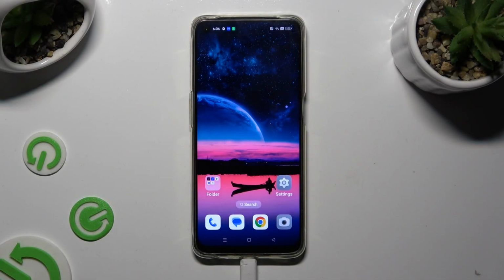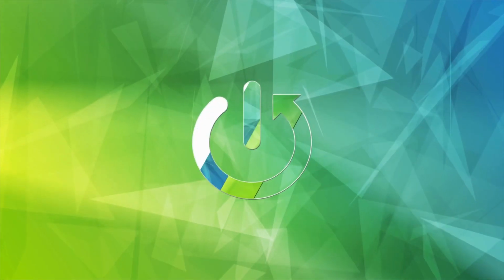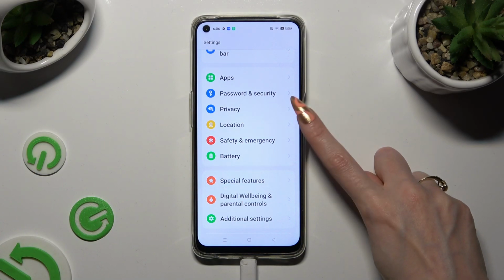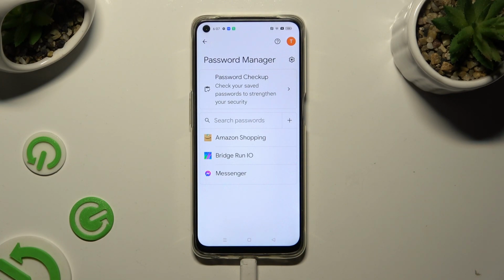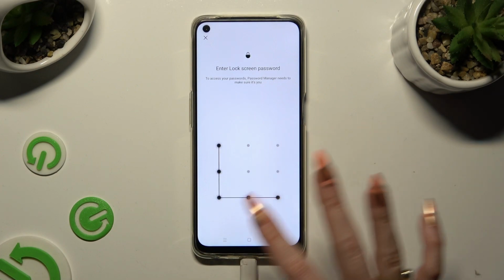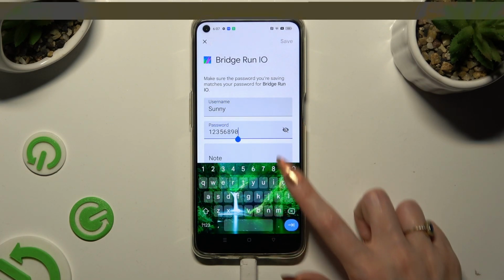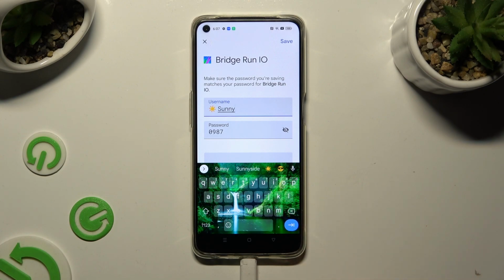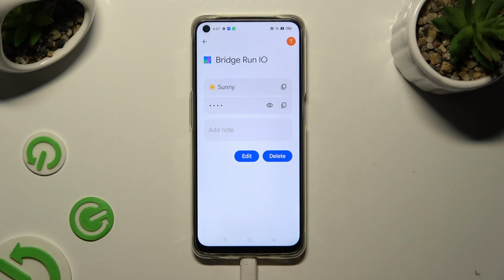How To Edit Saved Google Passwords Autofill In OPPO A95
Effortlessly manage your saved Google passwords on the Oppo A95 by learning how to edit them for autofill convenience. This tutorial provides step-by-step instructions to guide you through the process, allowing you to update or modify your saved passwords directly on your device. Whether you've changed a password or want to ensure the most up-to-date information, this guide covers the intuitive method of editing saved Google passwords for autofill on your Oppo A95. Watch, learn, and enjoy a seamless and secure password management experience with this essential feature!

How do I edit saved Google passwords for autofill on Oppo A95?
Is there a specific settings menu or option for managing saved passwords on this device?
Why would I want to edit saved Google passwords on Oppo A95?
What benefits does editing passwords provide for ensuring up-to-date and accurate information?
How do I access the saved passwords section on Oppo A95 for editing?
Can I edit passwords for specific websites or apps individually?
Are there additional security features or considerations when editing saved passwords?